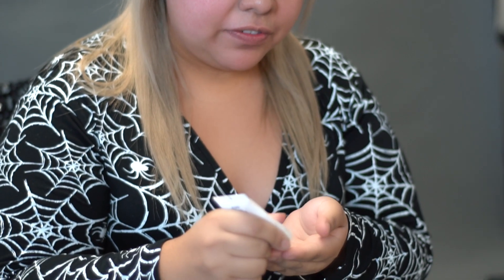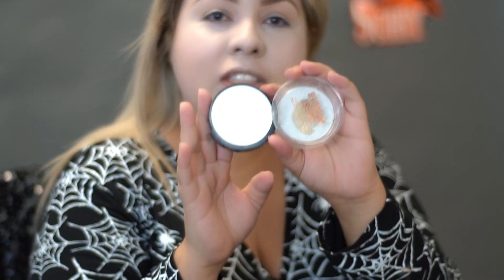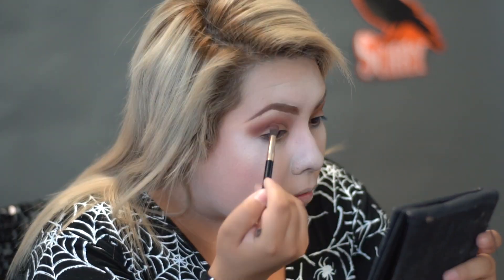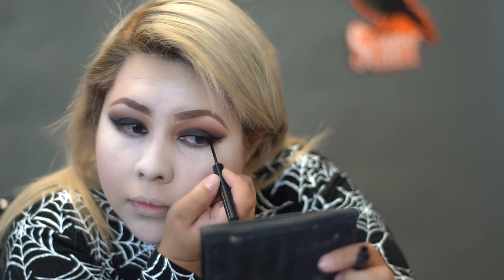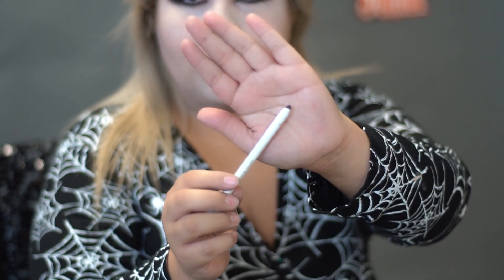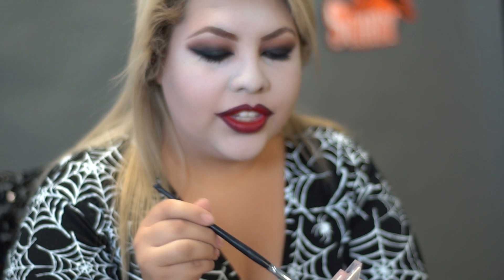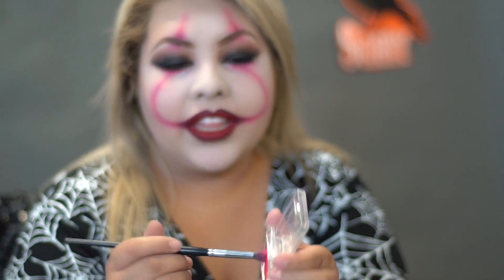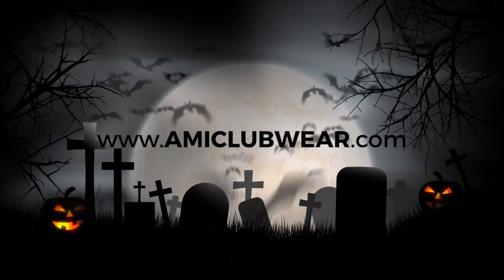IT Pennywise | Halloween Makeup Tutorial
This Halloween the "IT" costume will be Pennywise. In this video our model Tiffany takes us step by step into creating the perfect Pennywise look. Be sure to check out our one of a kind Amiclubwear make up brushes to complete all of your favorite make up looks. Hope you enjoy our Halloween tutorial because we enjoyed making it just for you!